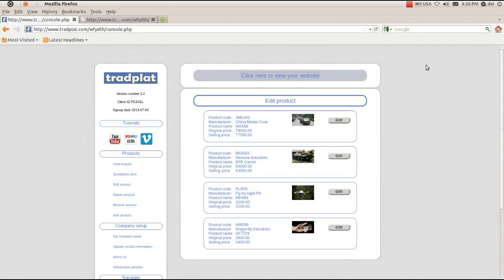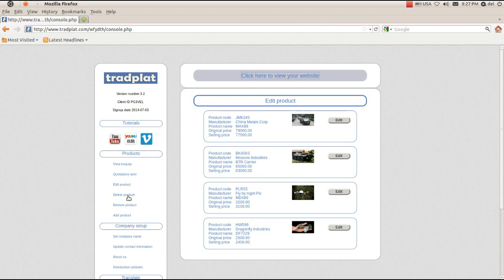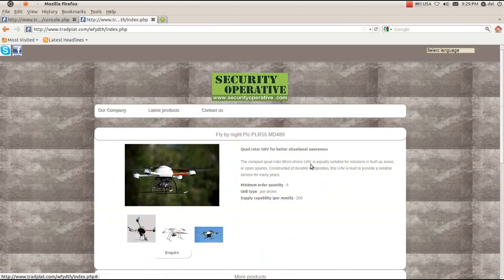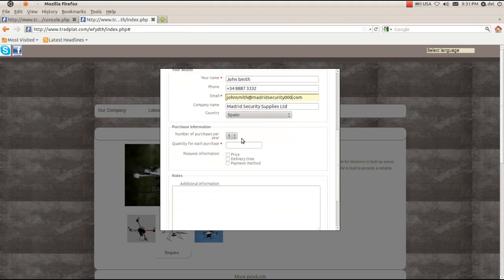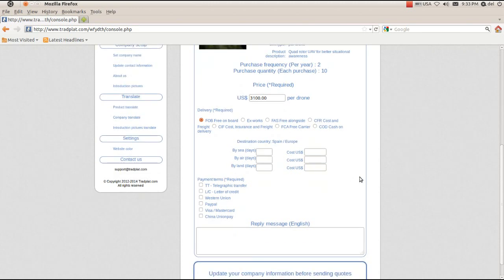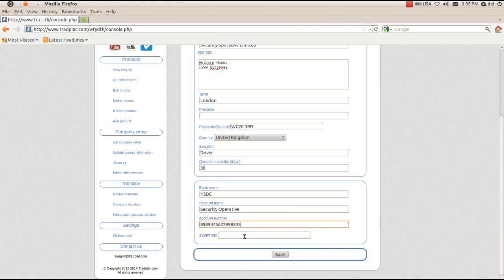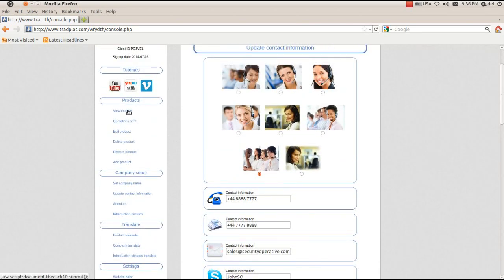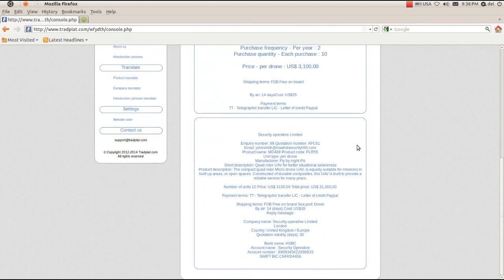5 Customer enquiries and quotations